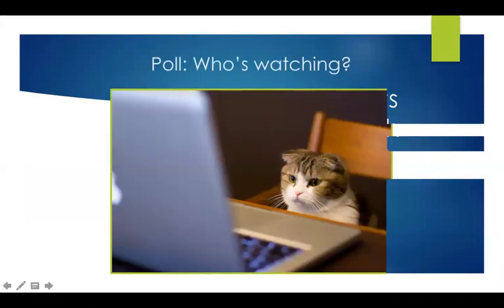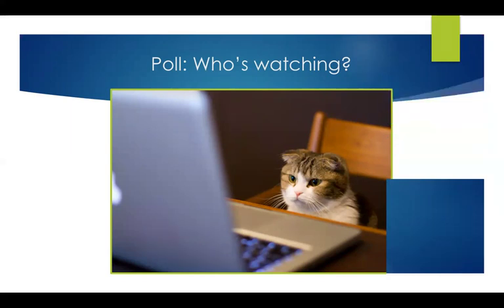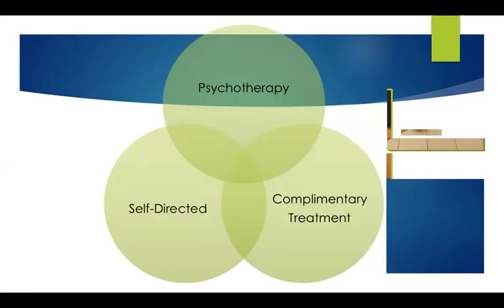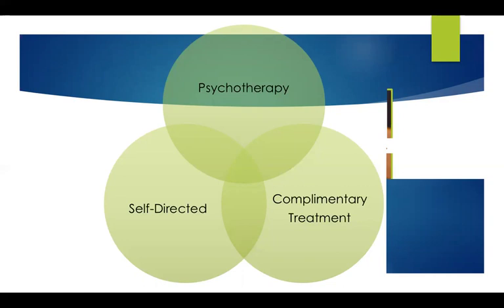Therapeutic Treatments of Anxiety for Adults with Asperger Autism Profiles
Asperger/Autism Network (AANE) is available for referrals, information and support.